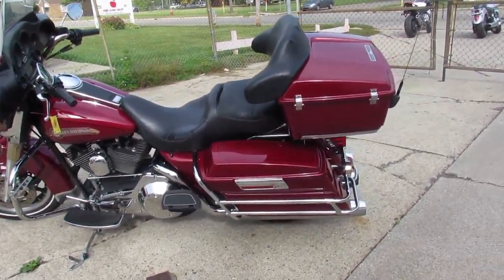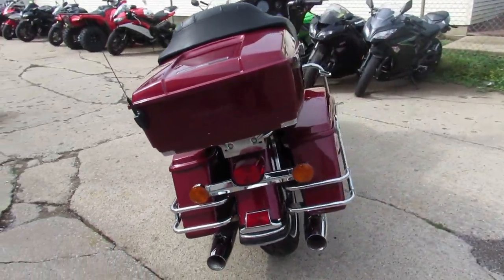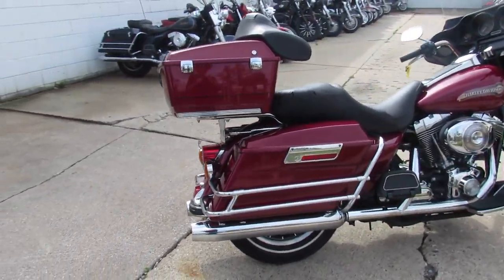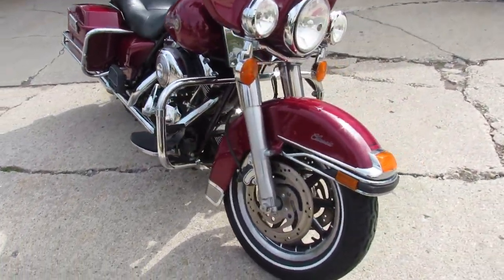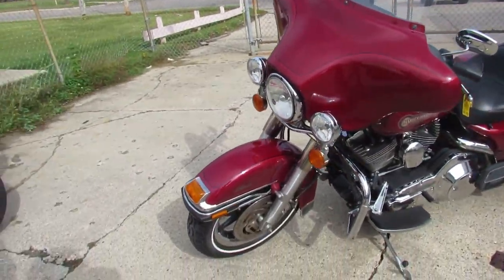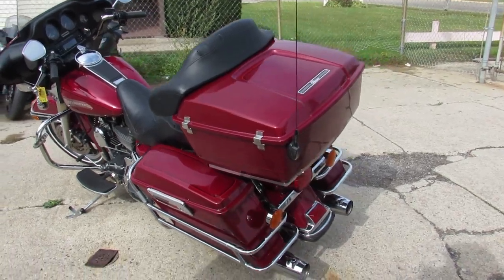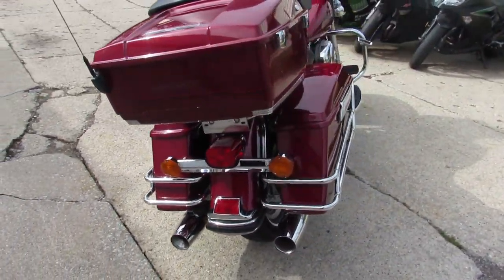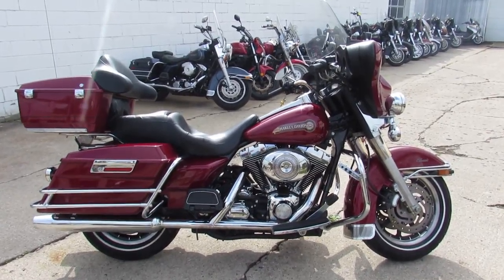2006 Electra Glide Classic for sale in Michigan $8999 U3617